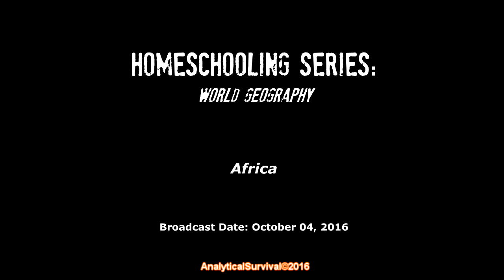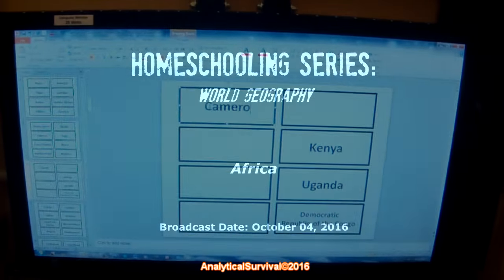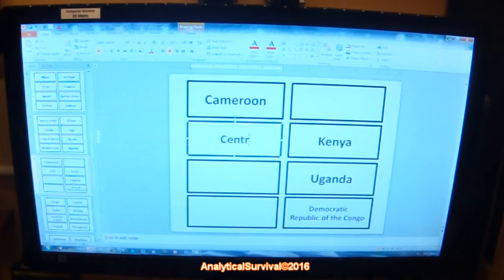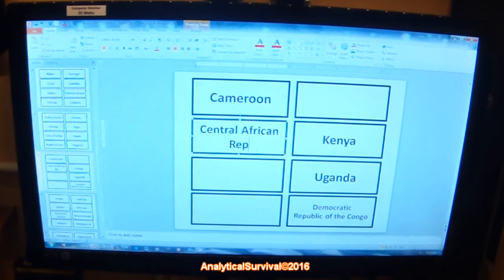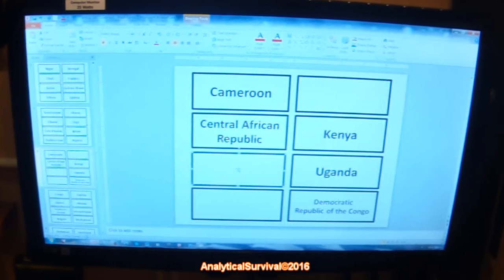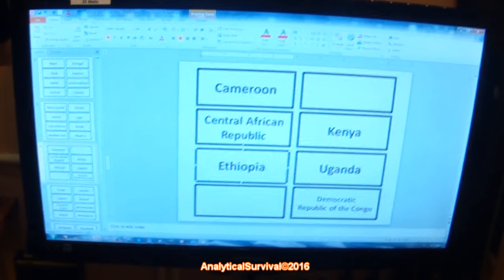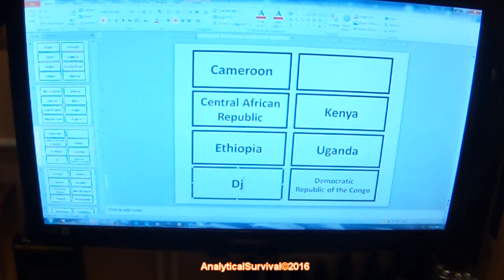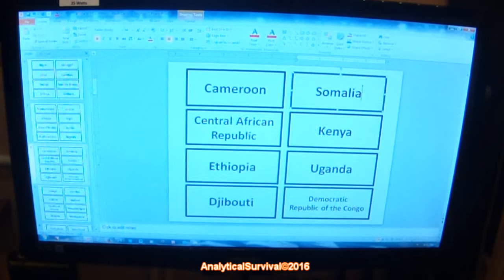Homeschool - World Geography - Africa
An ex-Green Beret father and his 4-year old son share the many lessons they've learned throughout their Homeschooling Journey.  Enjoy! --GM

NOTE: If this preparedness topic does not necessarily pique your interest, please consider forwarding it to other parents who may possibly benefit from the content. --GM